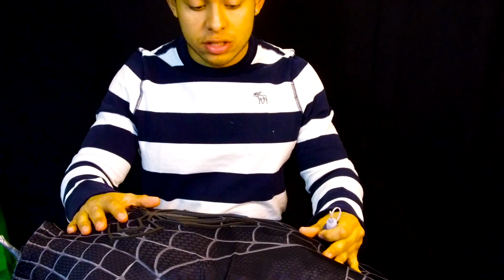APLICANDO PINTURA 3D AL TRAJE REPLICA DE LA PELICULA DE SPIDERMAN EL TRAJE DEL SYMBIOTE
Vintage 1891 Kitchen